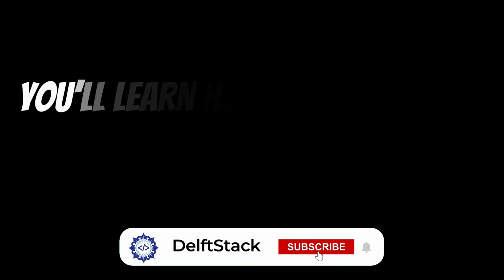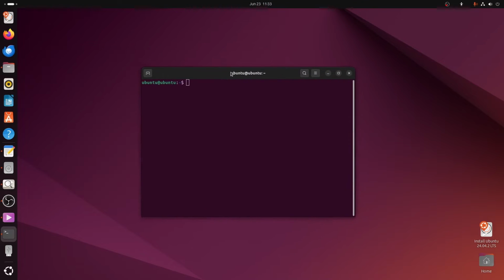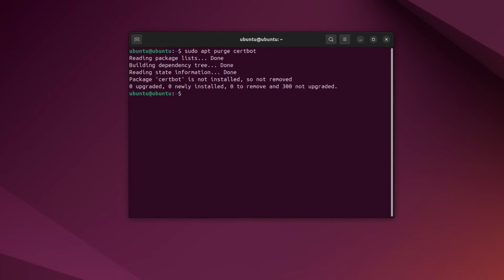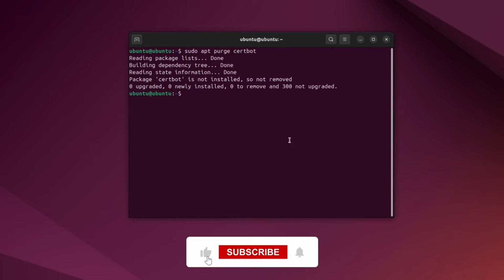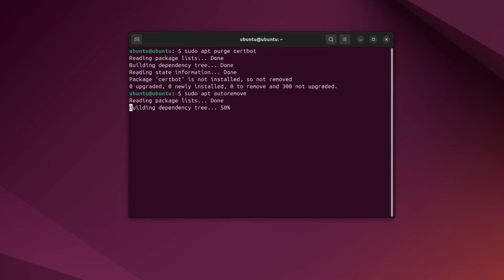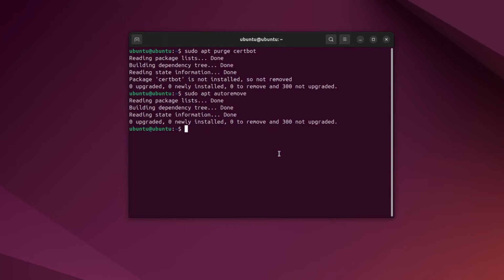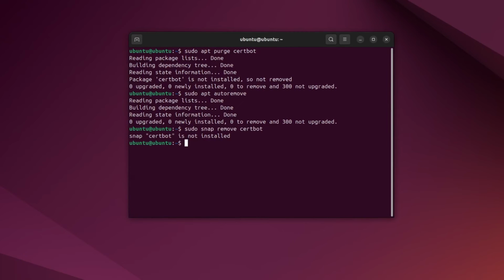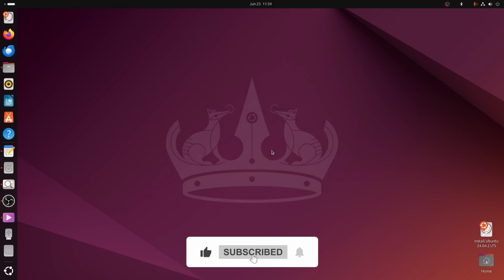How to Completely Remove "Certbot" From Ubuntu? [Guide]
Having trouble uninstalling Certbot from your Ubuntu system? Whether you installed it via APT or SNAP, this tutorial will walk you through every step to remove Certbot cleanly and completely 💻✨

✅ In this short guide, you'll learn:
* How to remove Certbot if installed via apt
* How to clean up leftover packages and files
* How to remove Certbot if installed via snap
* How to verify that Certbot is fully removed from your system
* Simple commands you can copy and paste

⏱ Timestamps:
00:00 – Intro
00:07 – Launching the terminal
00:14 – Removing Certbot via apt
00:30 – Cleaning up with apt autoremove
00:46 – Removing Certbot via snap
01:00 – Verifying removal with which certbot

* Perfect for Linux users who no longer need Certbot or want to switch to another SSL tool
* Avoid clutter and unnecessary packages on your Ubuntu system
* Learn both apt and snap removal methods in one concise tutorial
* Save time with clear, direct instructions for command-line cleanup

Help others find it too!